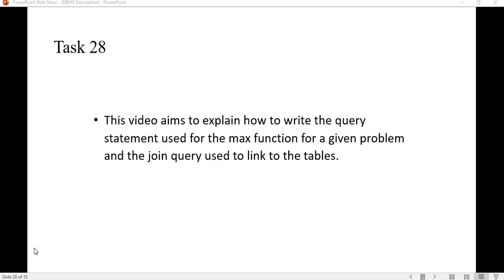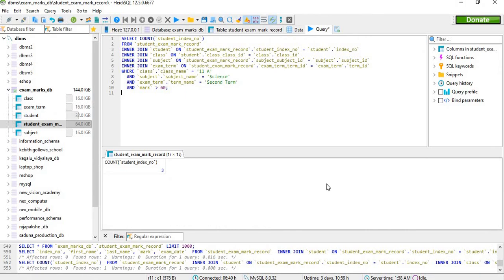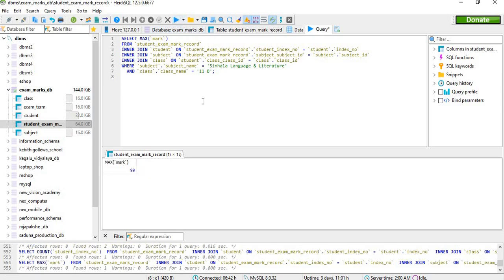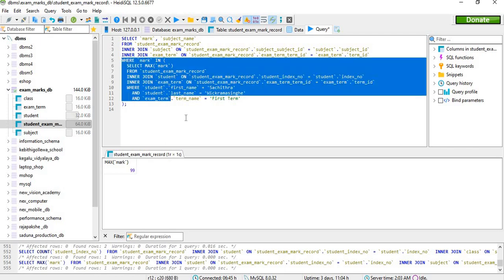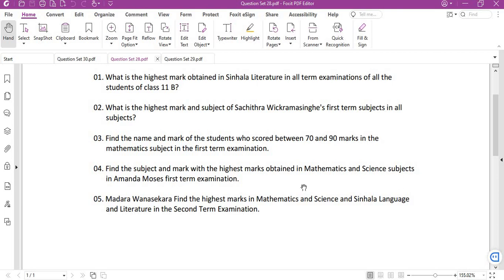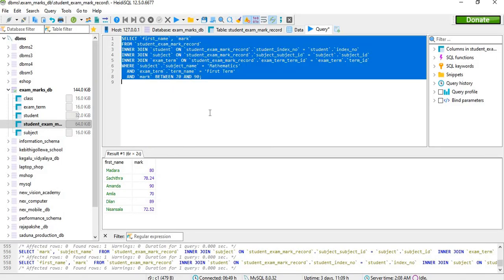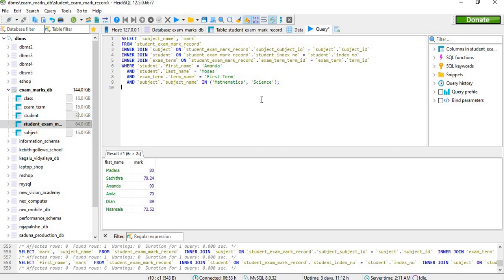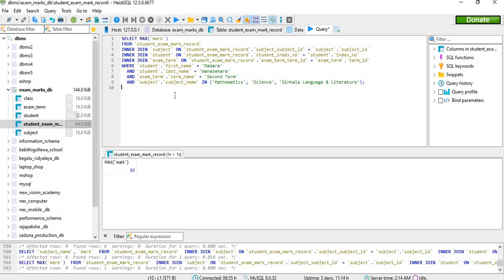Unlocking SQL: Max Function and Table Linking with Join Queries | Database Management Tutorial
Join us in this tutorial to uncover the magic of SQL techniques. Learn how to construct query statements for the max function to address specific problems and explore the power of Join Queries for seamless table linking.